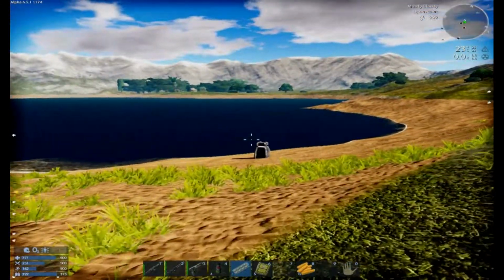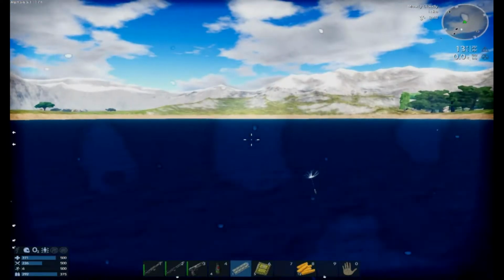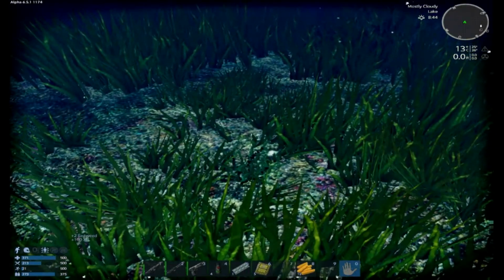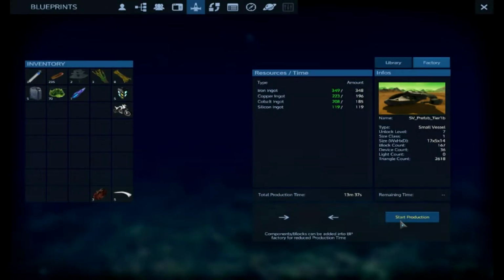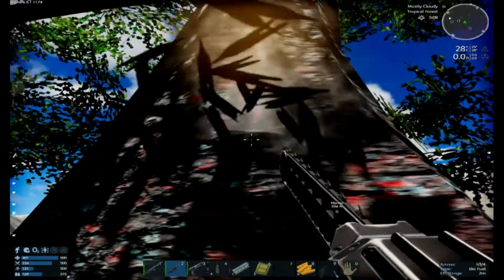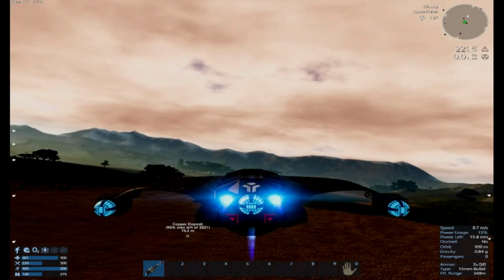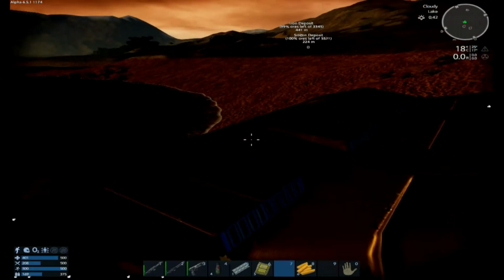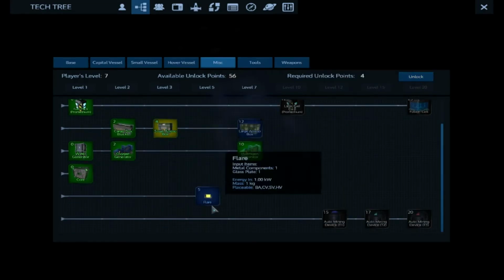Lets Play Empyrion Galactic Survival E02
Video Description

In this episode we make our first prefab ship. Come Check it out with me.

Gaming Specs

Processor: AMD A8-4500M APU 1.9GHz
Ram:8GB
GPU: AMD Radeon HD 7640G